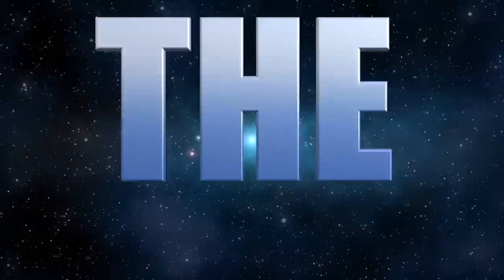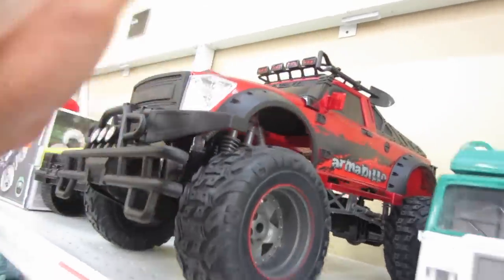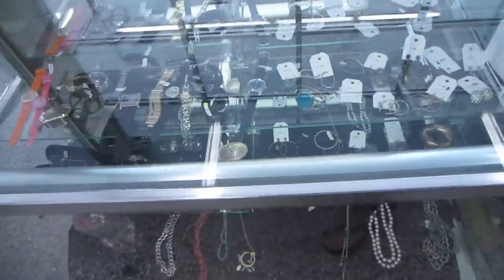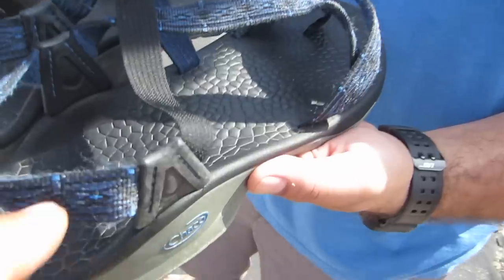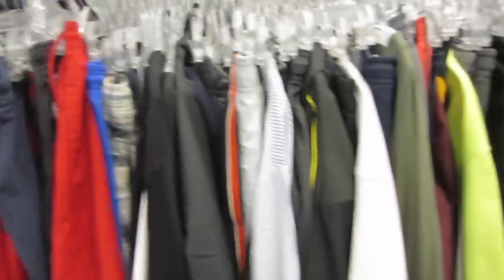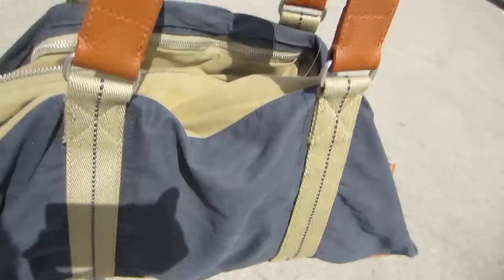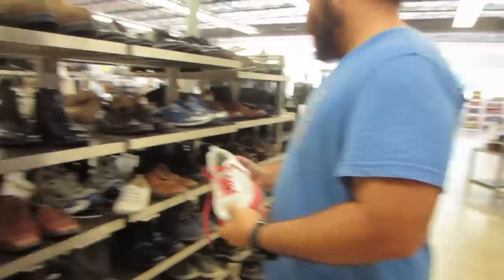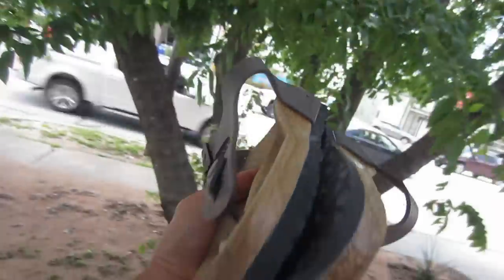Look what we found at a thrift store! Thrift Haul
Look at what we found at a thrift store and check out our thrift haul! Come thrift with us as we find items to sell on ebay and sell on places like craigslist and facebook marketplace. Learning what sells on ebay is important in running a good ebay business. You can visit thrift stores and score some great thrift finds that are perfect for flipping and making extra money. Come see what we found today!

HIGH TICKET ITEMS TO BUCKS: 50 items that typically pay $50 or more in profit!

CHEDDAR QUEST SHIRT:
GRIND SHIRT:
CHEDDAR WEATHER SHIRT:
BONAFIDE HUSTLER SHIRT:
BONAFIDE HUSTLER SHIRT:

1. JOSH MOLEN AKA THE TUNE PEDDLER